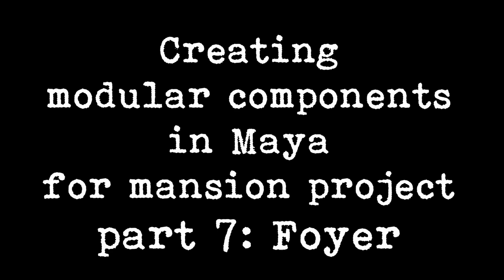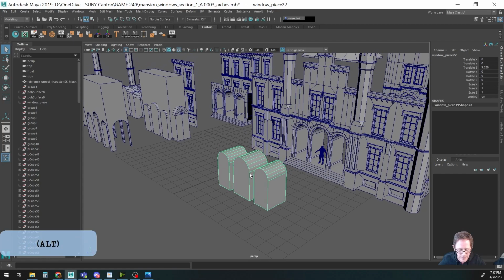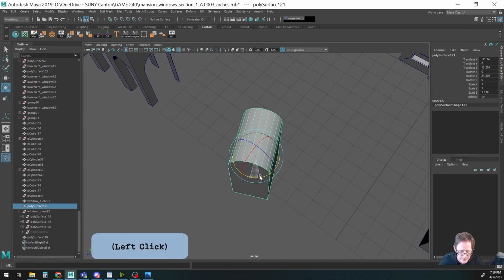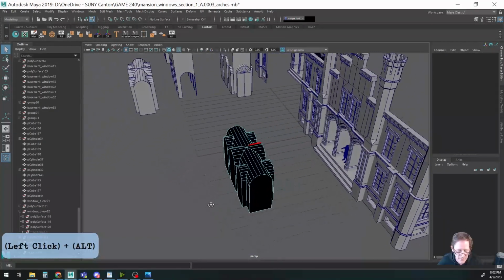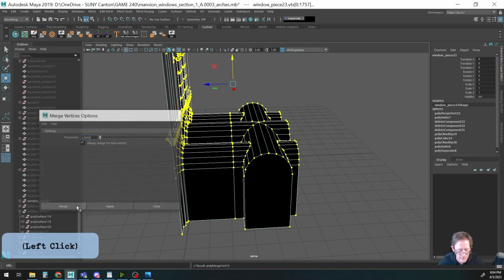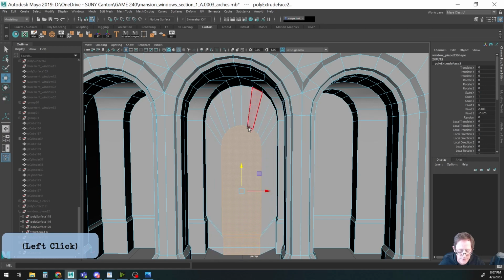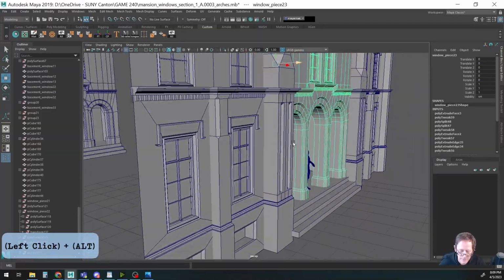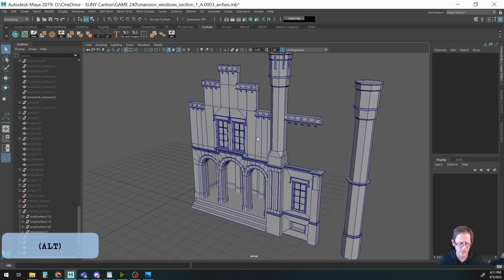Create modular components for an abandoned mansion part 7: Foyer